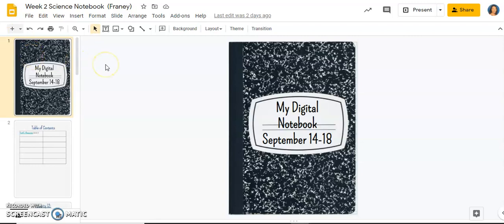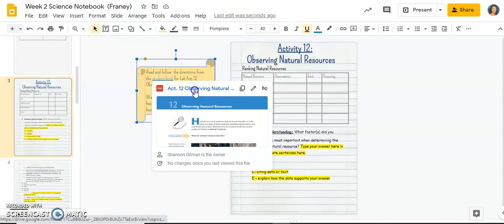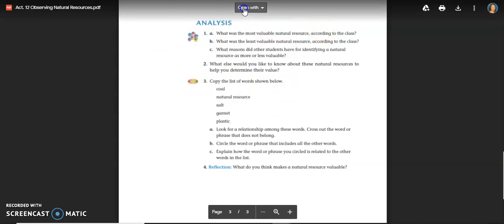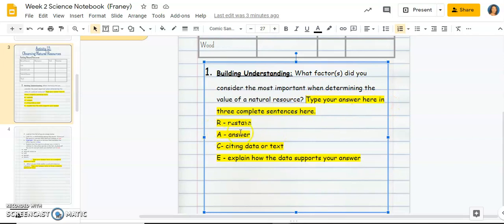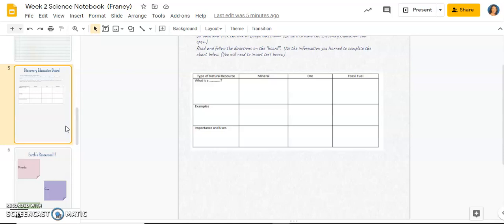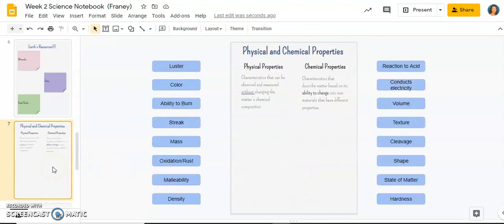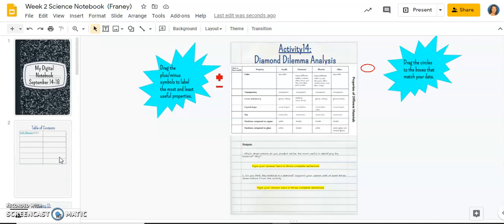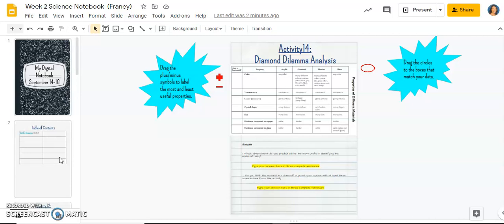How To Use Your Digital Notebook: Module 2